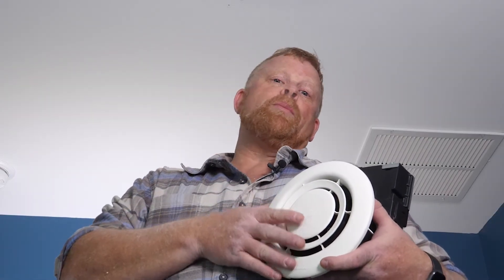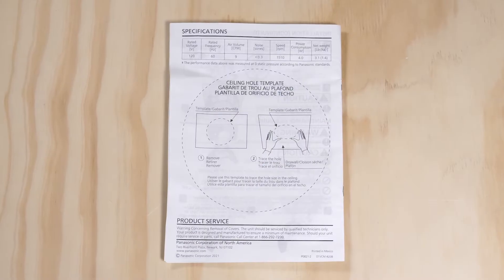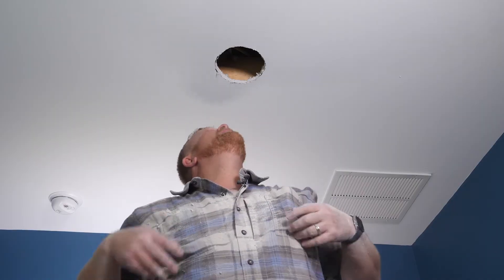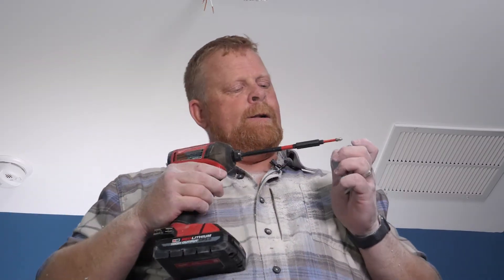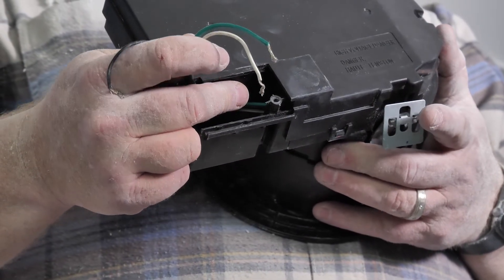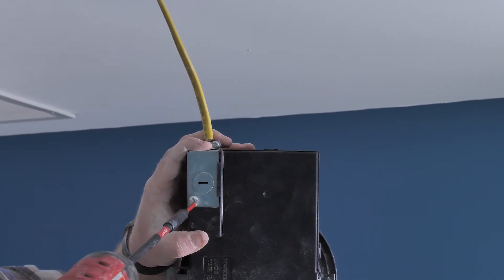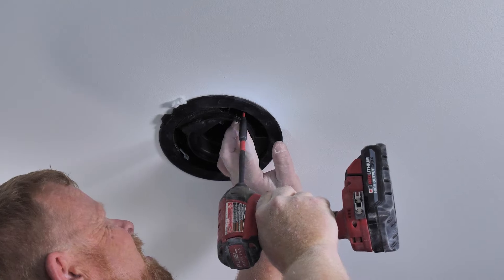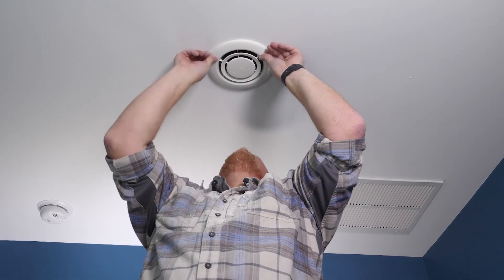Panasonic WhisperAir Repair®, FV-01VCN1, Retrofit Installation Tutorial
Panasonic FV-01VCN1 WhisperAir Repair, Filterless Air Purification Device with NanoeX Technology, Remove Odors, Allergens, Pollen, Dander, and Dust

Compact ceiling-mount spot air purifier. Featuring Panasonic’s patented nanoe™X purification technology.

Discover more about Panasonic ventilation fans and indoor air quality solutions

For the latest tips on healthy living and green home solutions, visit our Green Living blog